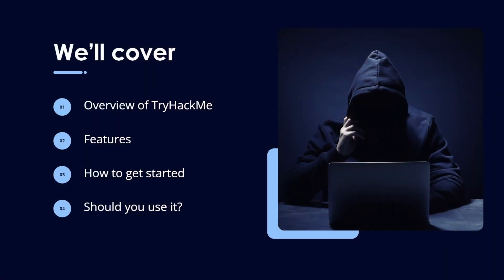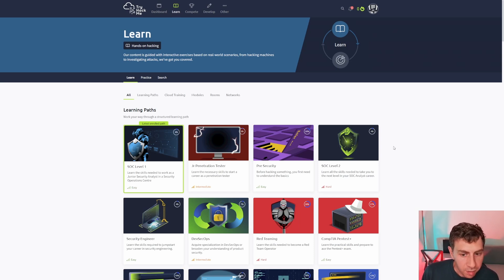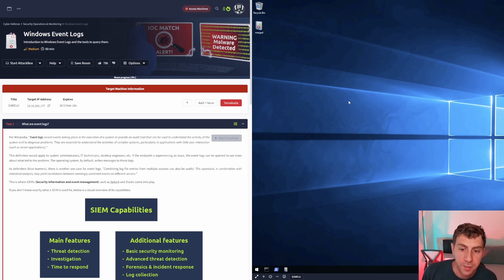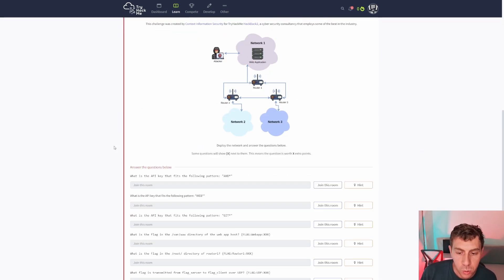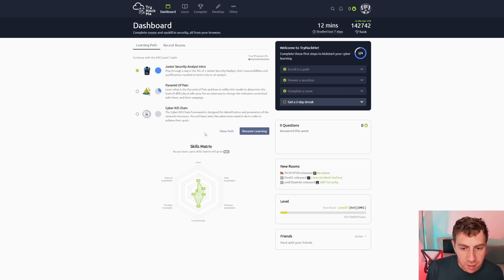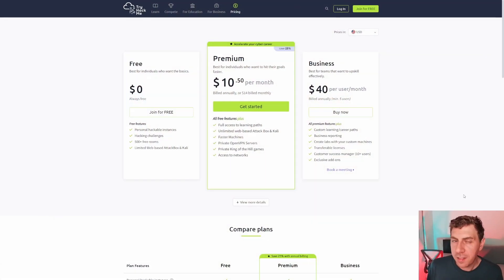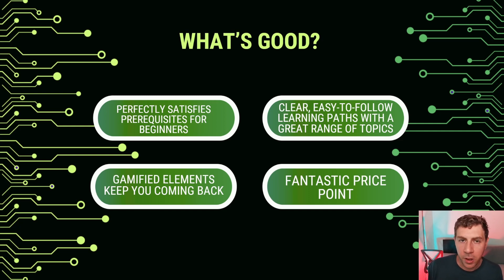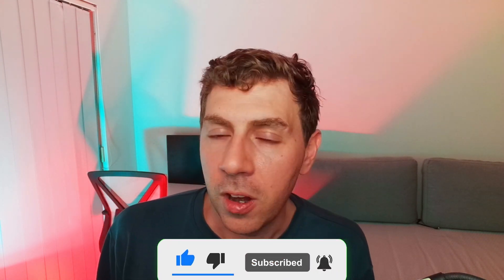TryHackMe Review 2025: The Ultimate Cybersecurity Training Platform for Beginners?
Dive into the world of TryHackMe, the leading platform for aspiring cybersecurity pros! 🚀 Whether you're a beginner or looking to expand your skills, I’ll take you through everything you need to know—from learning paths like Pen Testing and SOC Operations to the gamified elements that keep you engaged. After 10+ years in the field, I've seen platforms evolve, and I reviewed TryHackMe years ago—so, how does it hold up today? Find out if it’s worth your time and money, plus see how it compares to HackTheBox for those looking to level up! 🏆